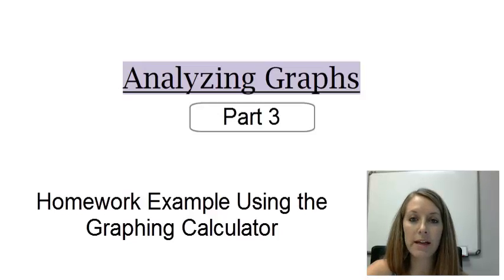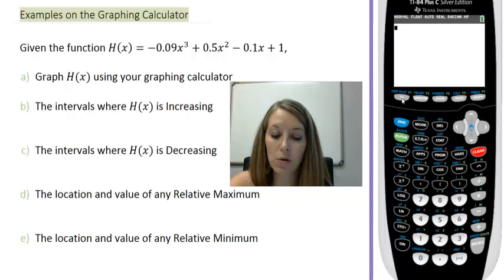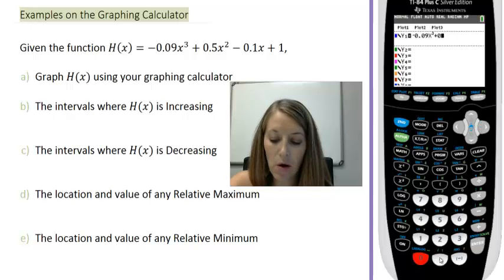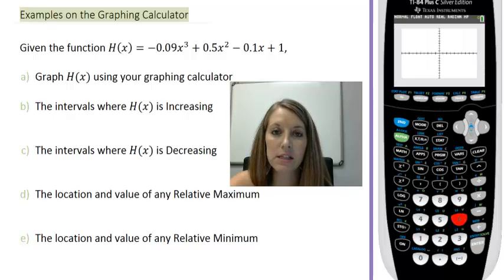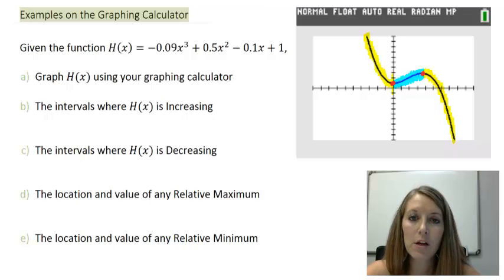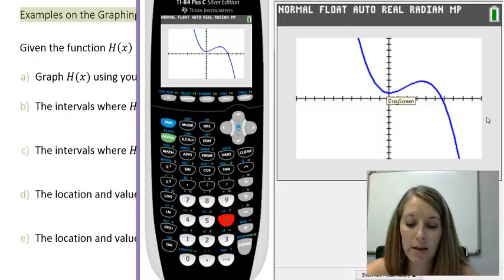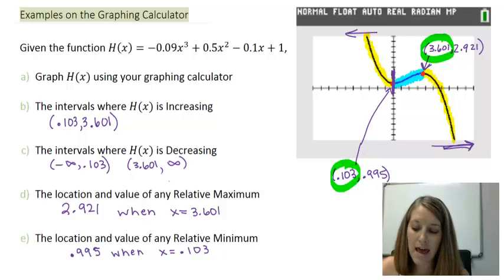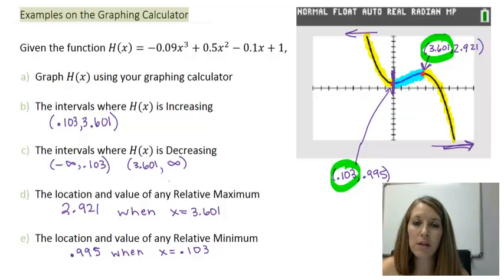8: Analyzing Graphs using the Graphing Calculator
Using the TI-83-84 graphing calculator to find Maximums and Minimums. From there you can select where the graph is increasing and decreasing.